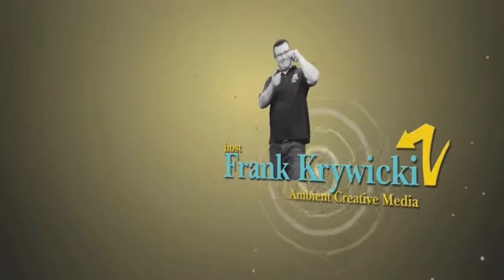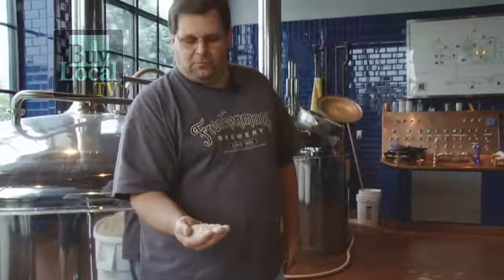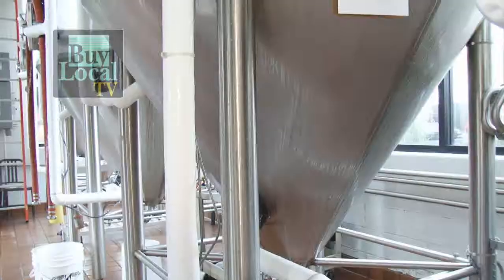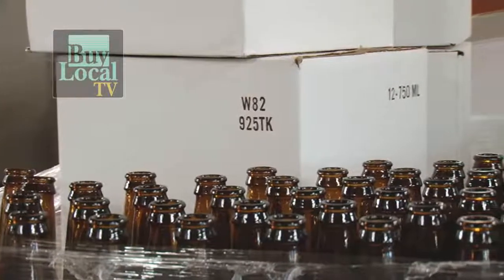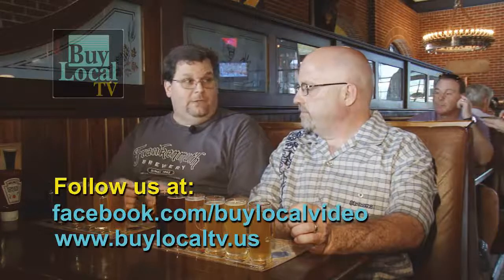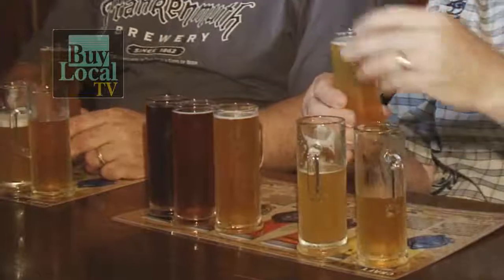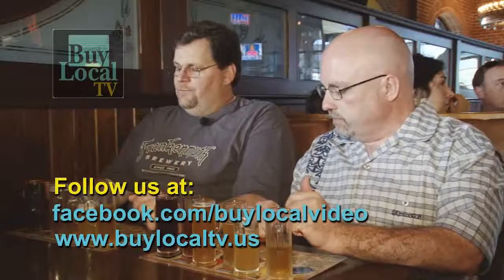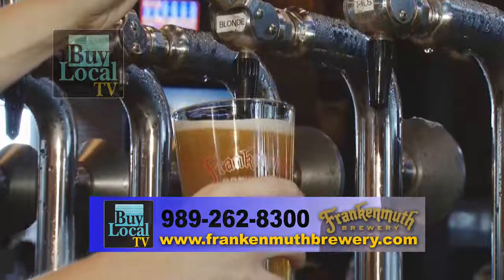Frankenmuth Brewery, Bronners, Bavarian Inn, Zehnders, DW Video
Welcome to Frankenmuth, Michigan. Home of Bronners, Bavarian Inn and Zehnders. However host Duane Weed goes for the beer - pure Michigan craft beer. Welcome to Frankenmuth Brewery.